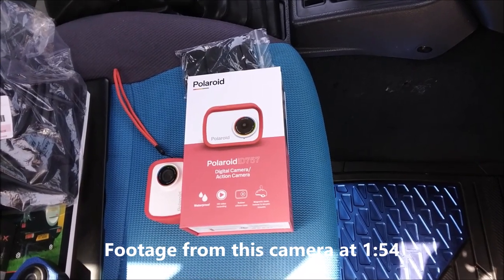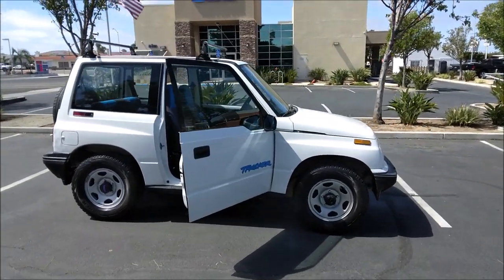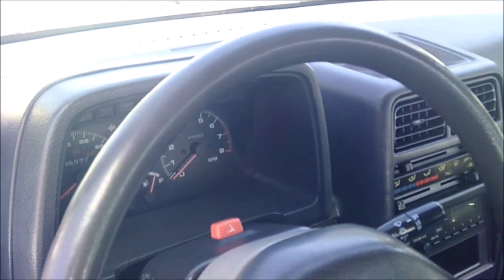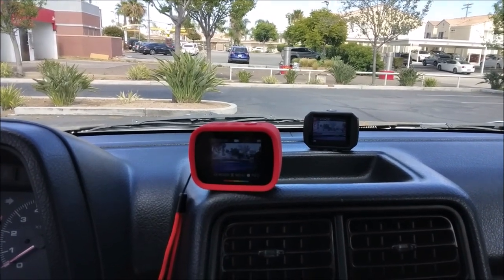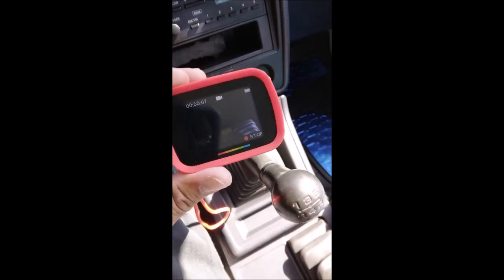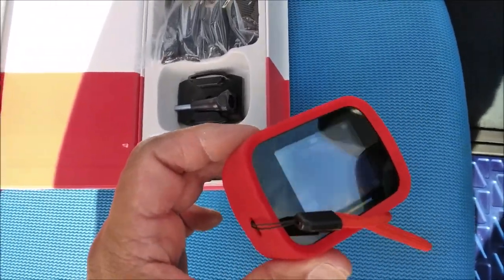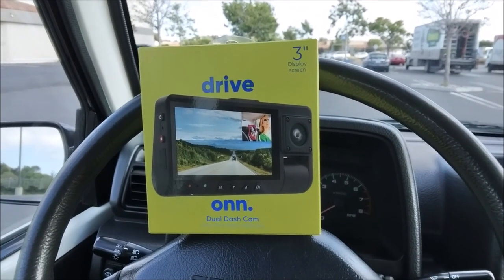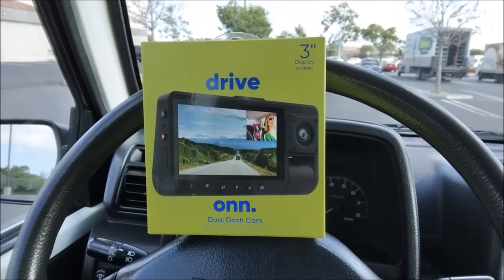Polaroid Sport go cam Action Camera id757 review video footage sound demo cheap cams at Walmart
Description
Record any actions, sports, or outdoor activities in HD with our Polaroid sports action camera! We wanted to bring you a Polaroid digital camera that offered HD clarity, a compact design, and a durable build so you could make clear and high-definition recordings of all your outdoor adventures and activities which is why we designed this lightweight waterproof Polaroid camera. The video recorder camera features auto-balancing and camera mounts for helmets and bikes to make recording a breeze whether playing, cycling, hiking, etc. It is waterproof, freezeproof, and splash-proof so you can safely use it throughout the year in any kind of environment. Whether you’re shooting a scene in the rain or riding a bike, our waterproof video recording camera has you covered. It records videos in clear 720p and allows you to easily recharge the built-in battery using the included USB cable so you can use it anytime and anywhere you want.
Features
Easy to read 2.0" digital display
This Polaroid digital camera is designed with a 2.0" rear preview screen that not only allows you to view recent video footage or photos but also views battery level, time, day/date, and much more to make using the camera a breeze.

12.1-Megapixel
Captures high-resolution still photos up to 12.1-megapixels

Video recording
Records in 30fps at 1080P and 15fps at 4K, making it the perfect choice for recording movies, home videos, and any outdoor adventures

Get the perfect shot
Features video capture mode, photo capture mode, playback mode and USB mode

Features auto white balance correction for the perfect shot.

Auto focus
Auto-focus option for the clearest possible photos.

What's Included
ID757 Camera, USB Cable, User Manual, Magnetic Base, Bicycle Mount, Helmet Mount